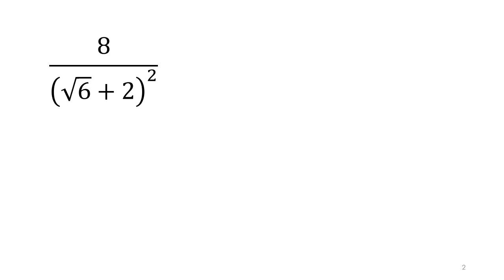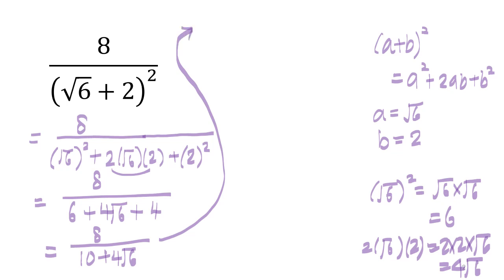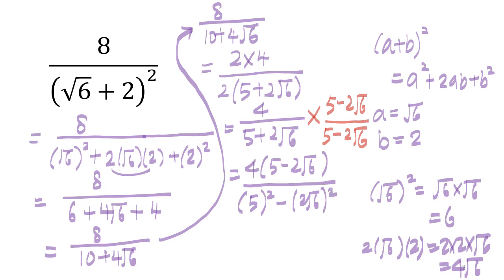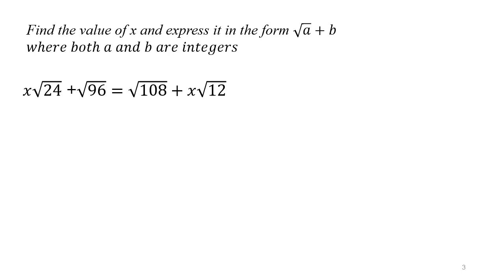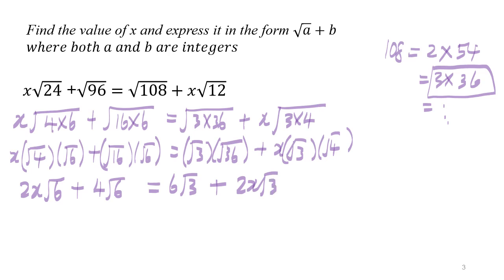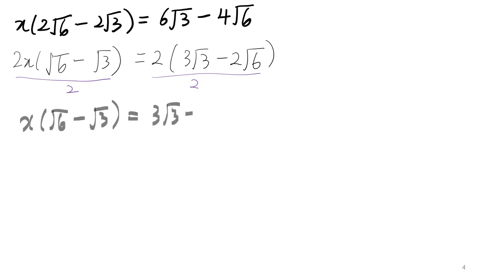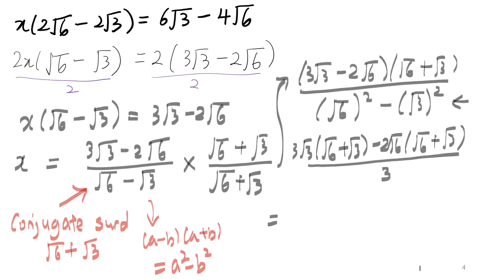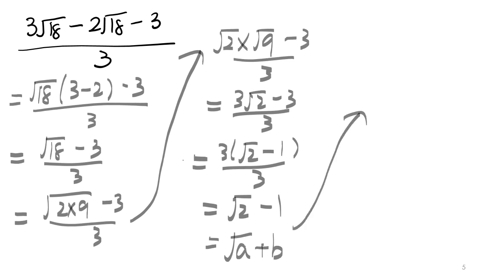SURDS intermediate level